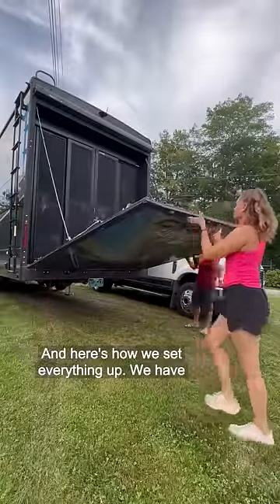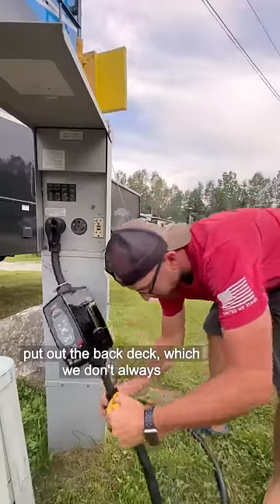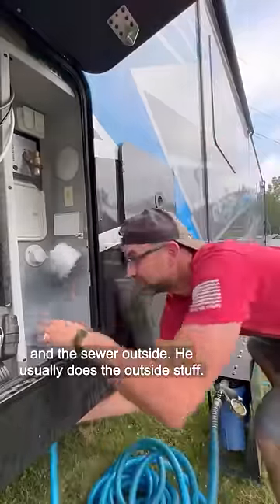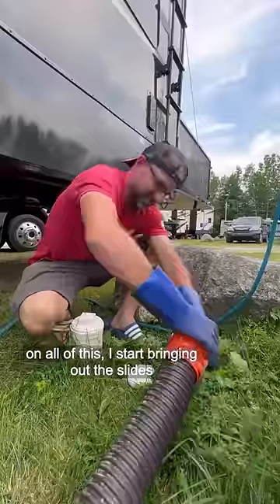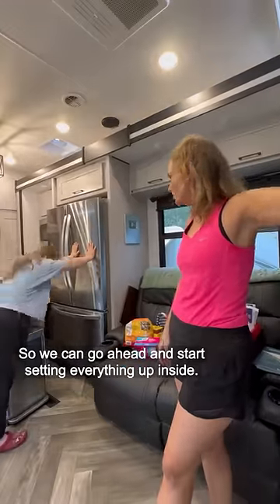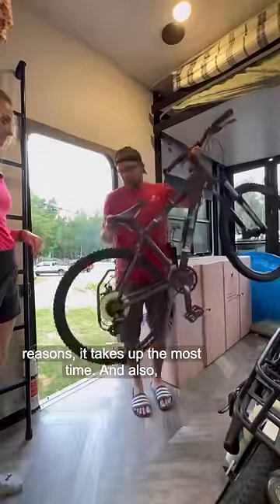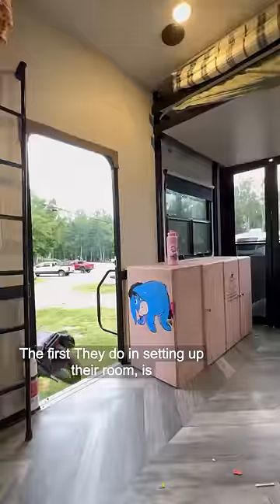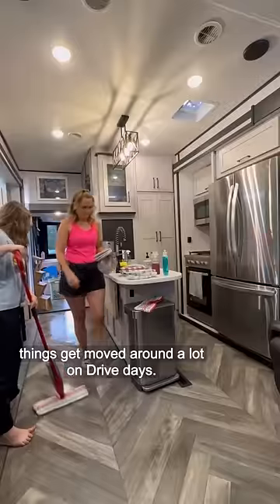How we set up our camper for full time living nomads RV: Heartland Cyclone 4014c Greens: Bloom